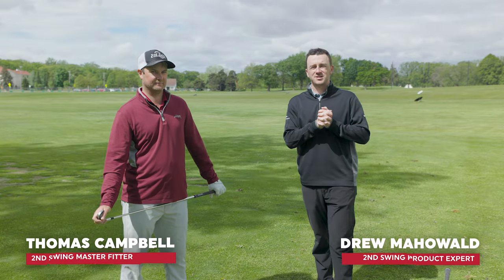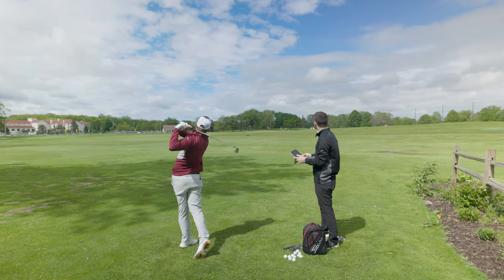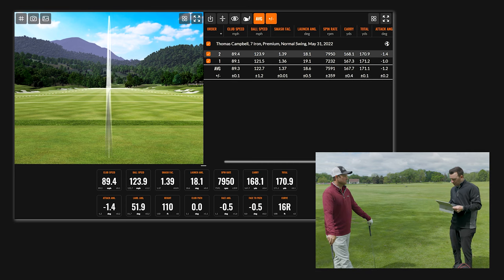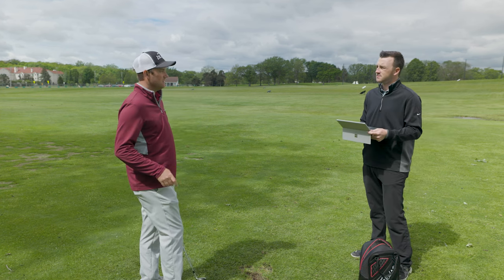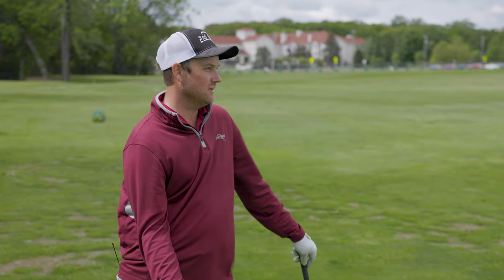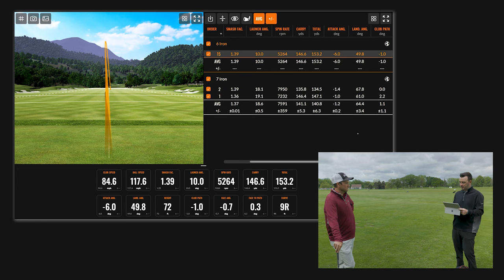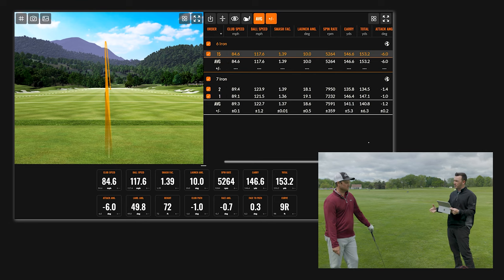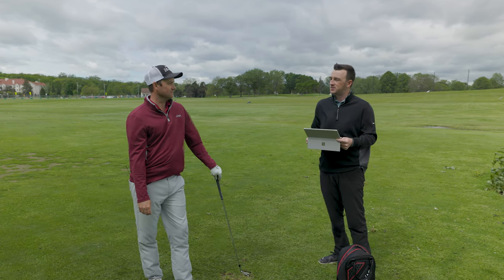Hitting Golf Iron Shots Into The Wind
Hitting golf iron shots into the wind can be a tricky challenge on the golf course in blustery conditions. Those golf iron shots into the wind will go further offline and can be difficult to dial in the proper distance.

In this video, 2nd Swing master fitter Thomas Campbell provides a tutorial on hitting golf iron shots into the wind, and specifically shows three easy steps to gain control and accuracy in windy conditions.